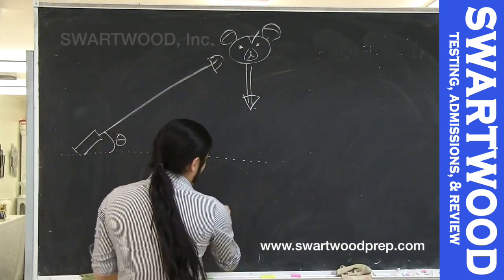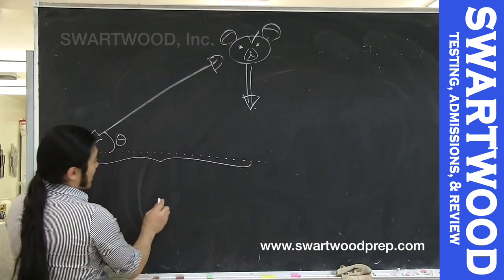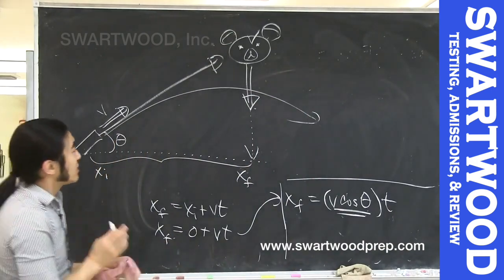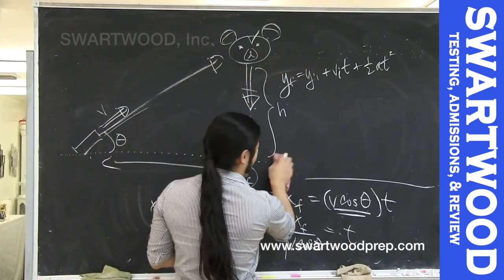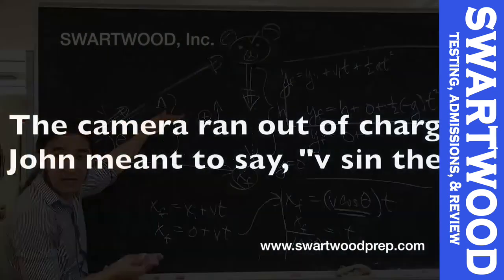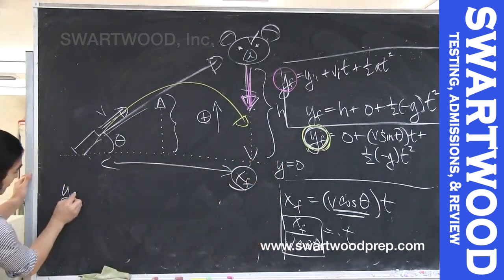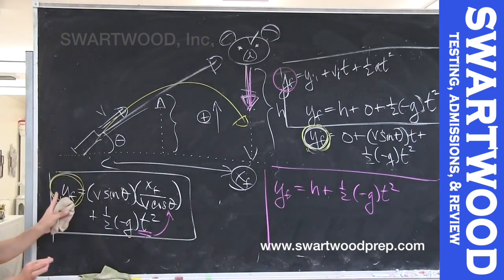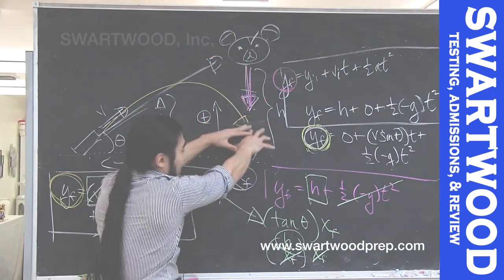Classical Mechanics - Monkey Problem ( Physics 5A )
John runs quickly through the "monkey problem," a famous problem in projectile motion (except that he makes it a bear).  Where would you aim so that your bullet hits the bear if it releases hold of a tree immediately as your bullet is fired?  This is part of our University Class Review series